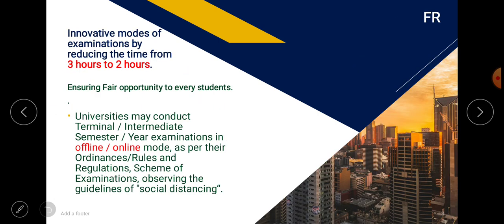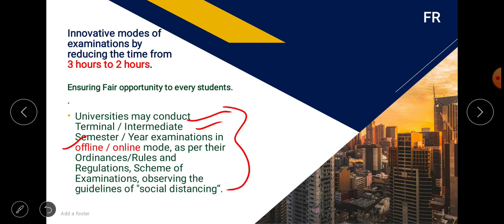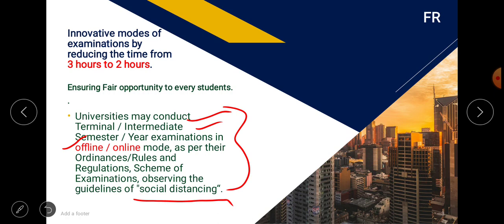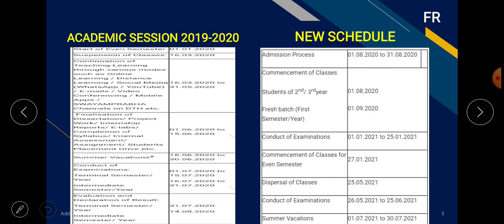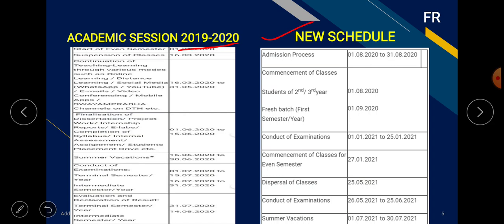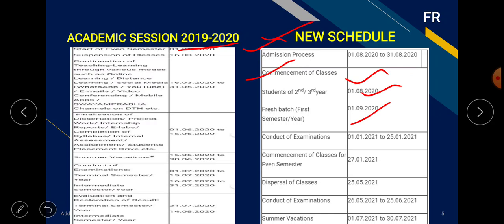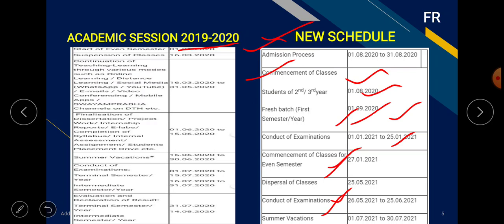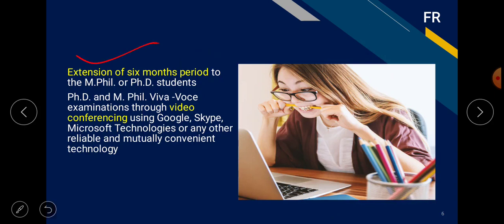New Academic Calendar by UGC|| Home Science ||UGC NET JRF HOME SCIENCE 2020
In this video educator have discussed about the New Academic Calendar by UGC (University Grant Commission), for the University Calendar for UG (Under Graduate, PG (Post Graduate) and Ph.D. Students. It gives update about the new academic session in view of Pandemic COVID-19.

This Channel is also useful for other competitive exam of Home Science such as DSSSB TGT, DSSSB PGT, UPTET, CTET, RPSC, BPSC, PPSC, HPSC, UKPSC, JKPSC etc.